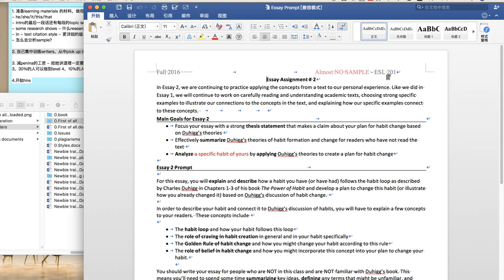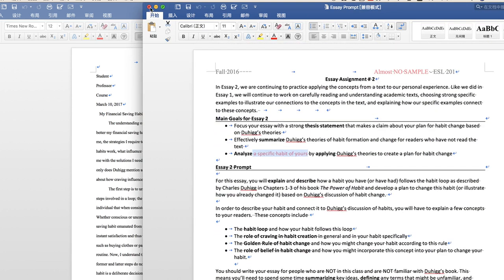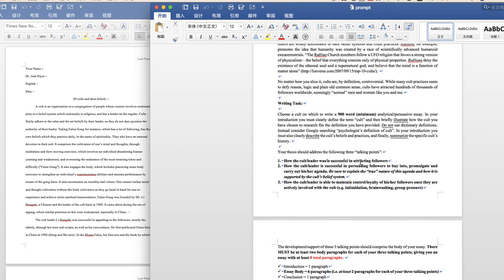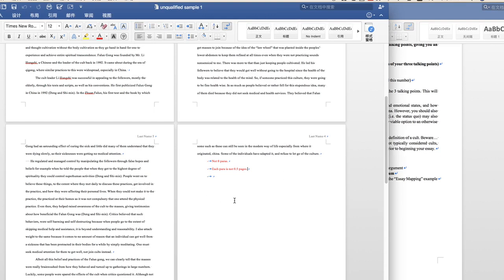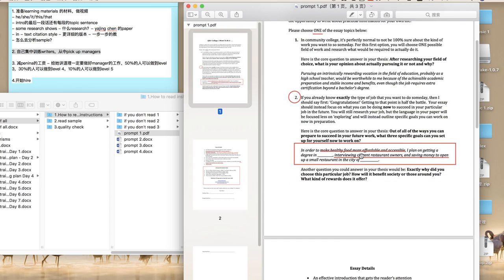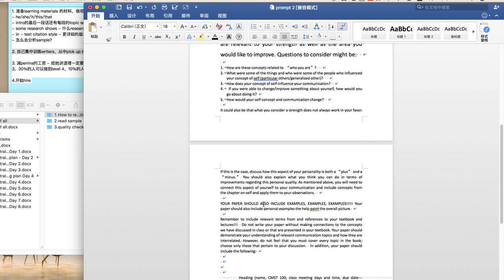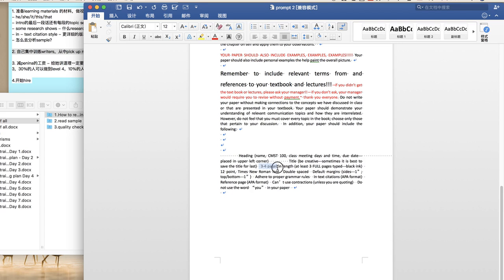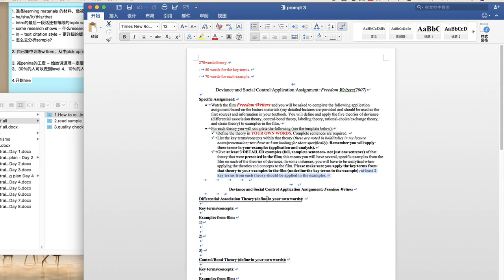6 Read Prompt